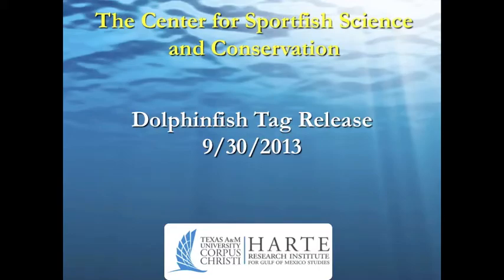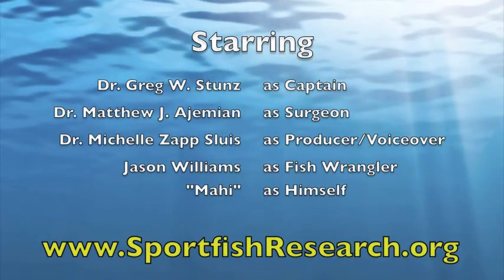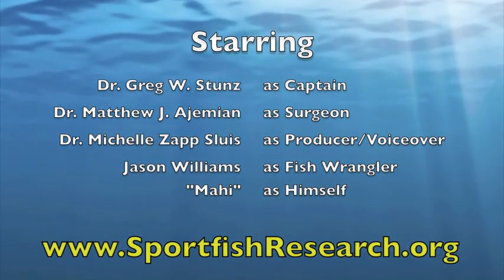Dolphinfish Release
The Fisheries and Ocean Health group at Harte Research Institute tag and release Dolphinfish and other marine animals.